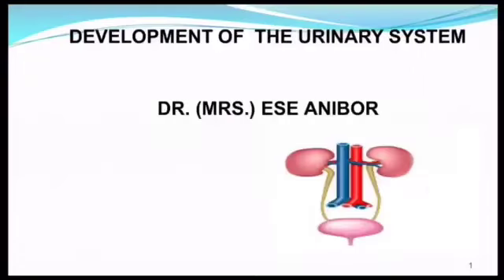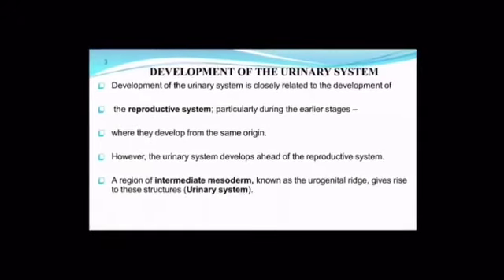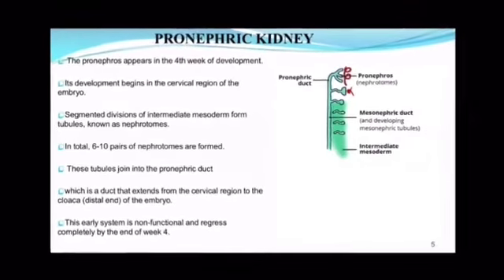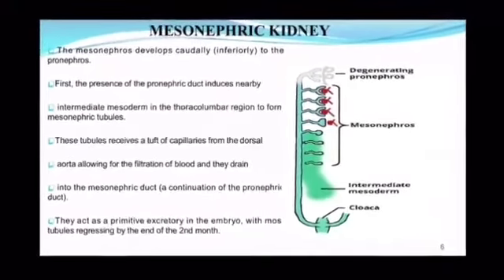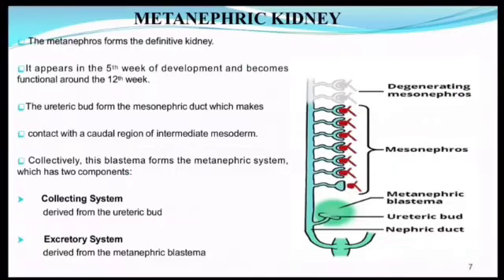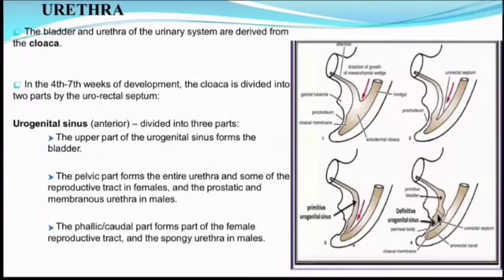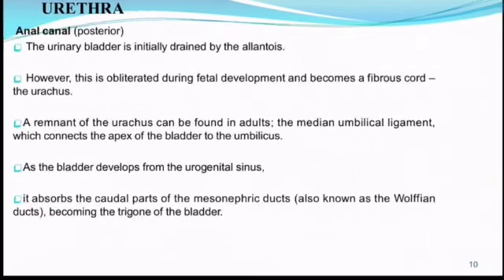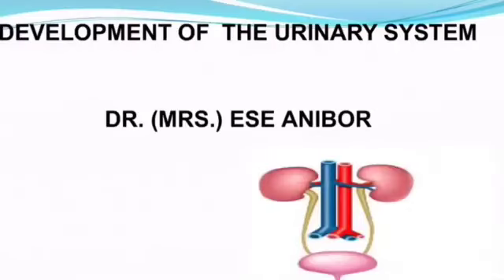Development of the Urinary System